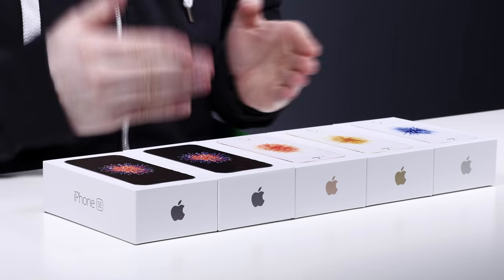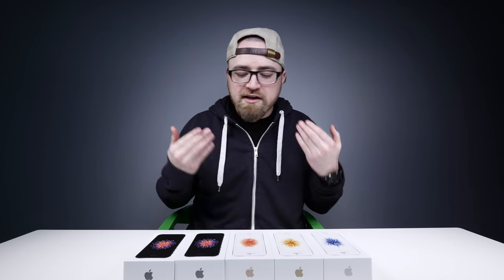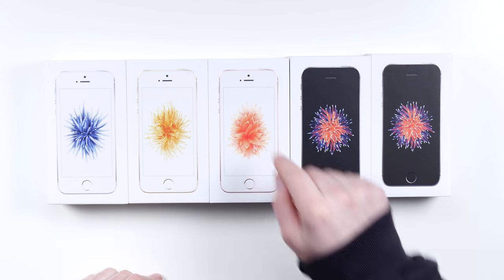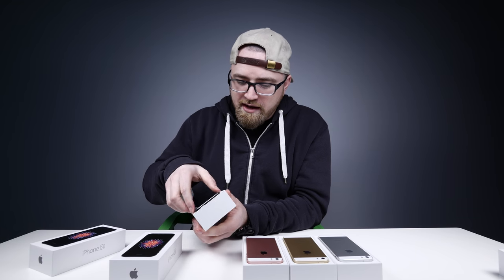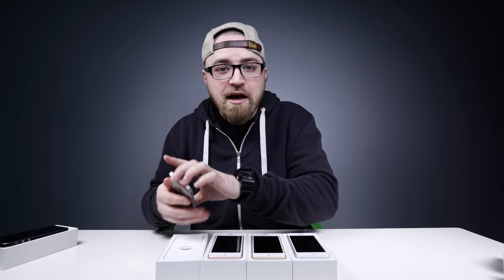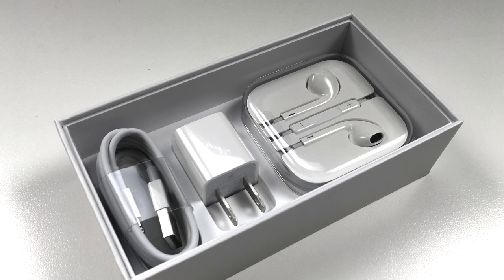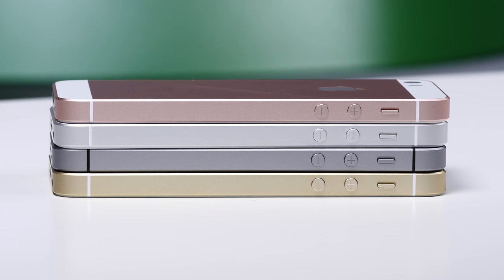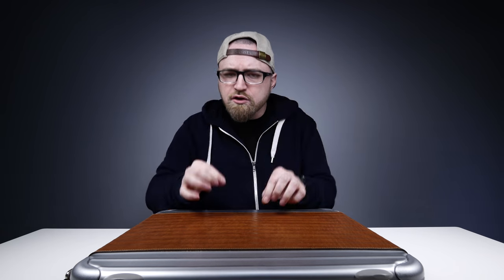iPhone SE - Snooze Edition?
With the iPhone SE Apple is betting on a smaller form factor device. While I understand the motivation, it's difficult to get excited for a design that debuted in 2012. Regardless, I'm sure Apple will have no problem selling a boat load of iPhone SE.